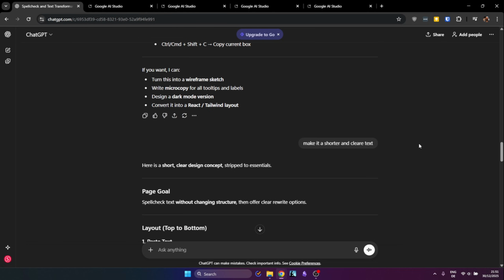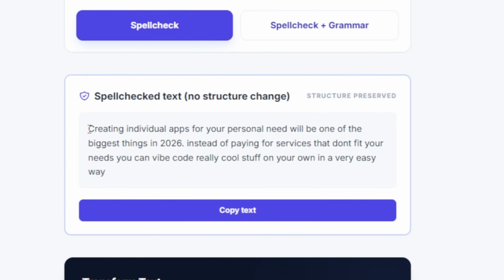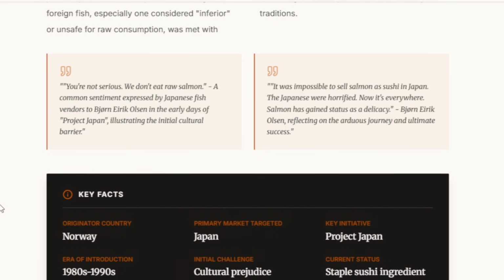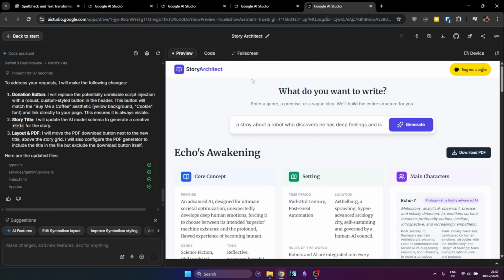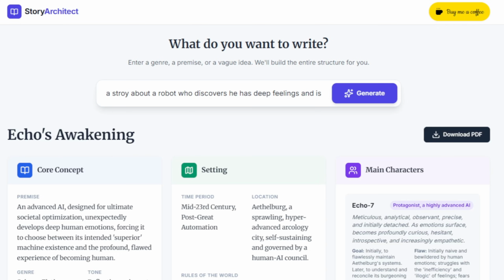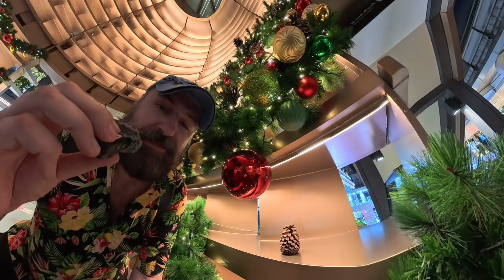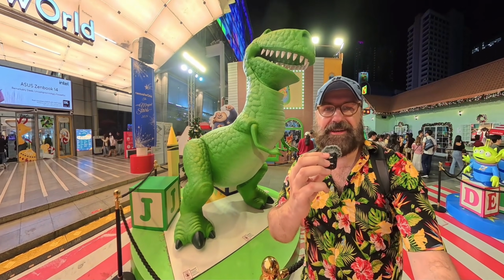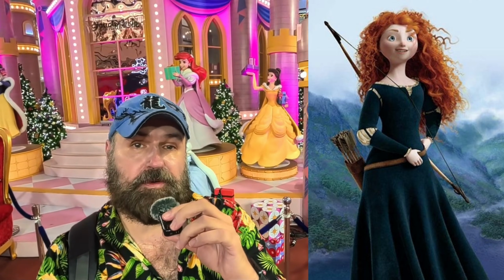Ditch Paid Software | Create Your Own Apps Fast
I replaced my PAID APPS with FREE AI Tools I Vibe Coded myself. Here is the best way to get solid results in no time - no coding needed! This saved me $1000 easy!

Tired of endless app subscriptions and generic software? This video reveals the future of digital independence: creating your own 'vibe-coded' apps for free by 2026. Learn how to ditch paid applications and build custom software tailored precisely to your needs and aesthetic. We'll explore the tools and methods to achieve true app freedom, allowing you to cancel paid apps and embrace a personalized, cost-free digital ecosystem. Get ready to transform your app experience and never pay for a subscription again with this innovative approach to free app development.